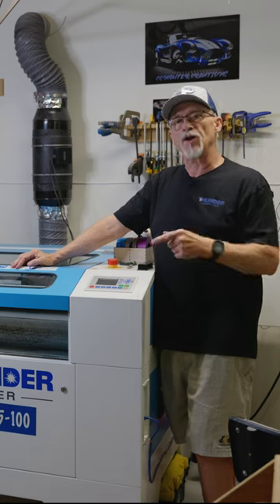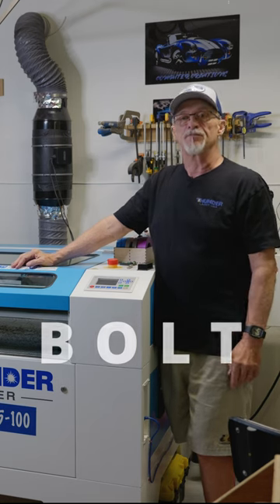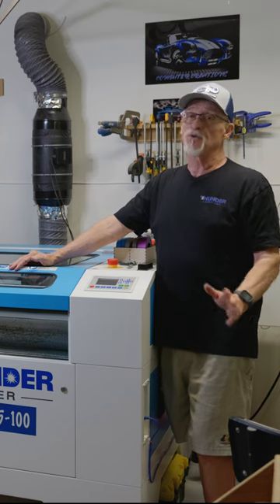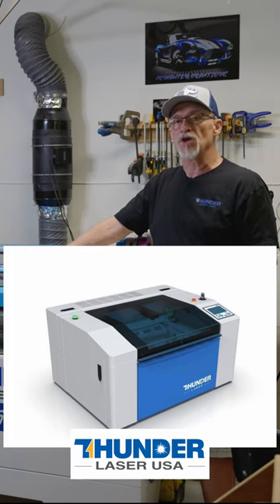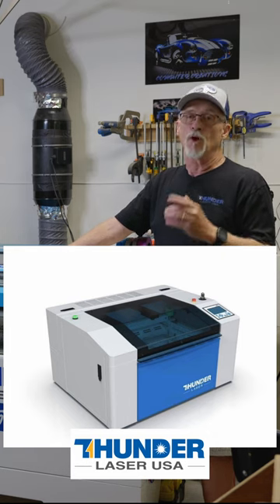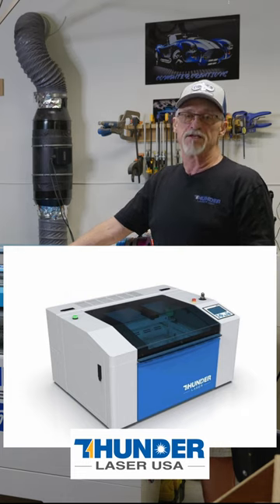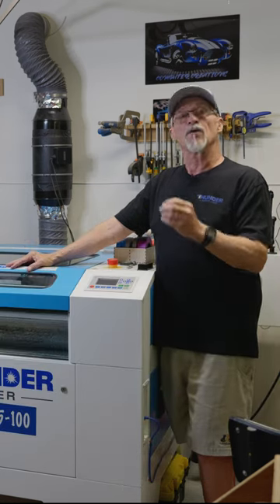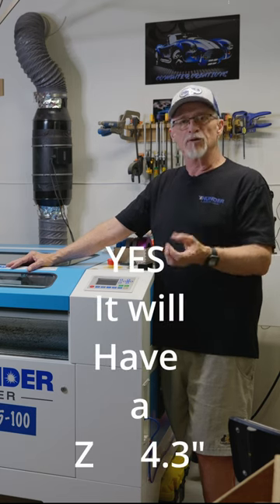Unveiling the BOLT: Thunder Lasers' Powerful New Desktop Co2 Laser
A new Desktop Laser from Thumder Laser!